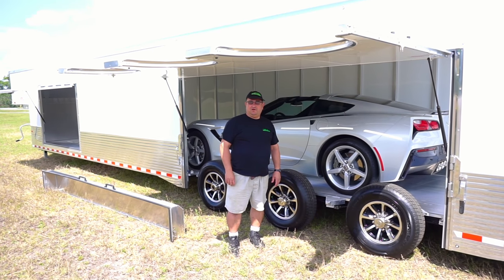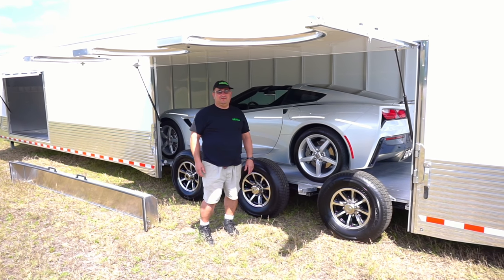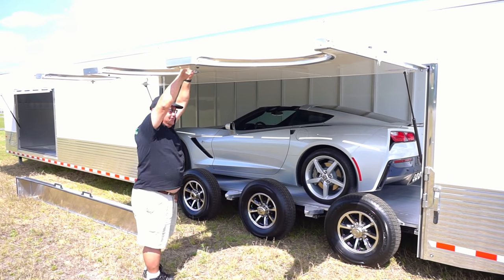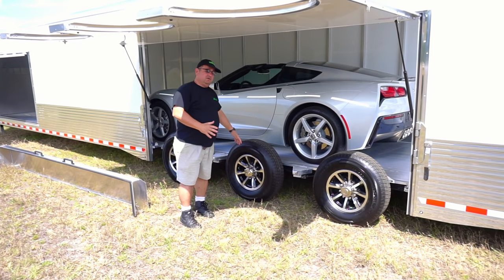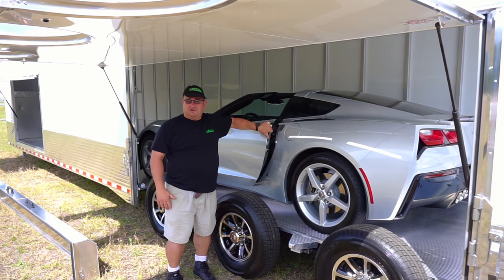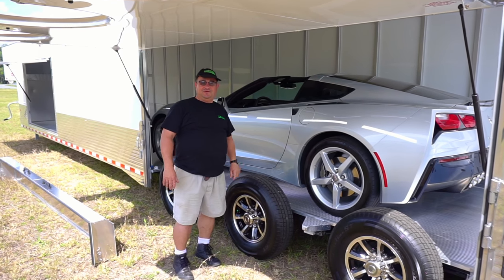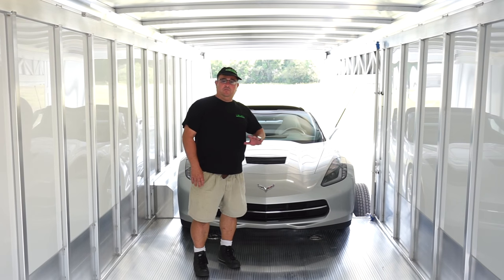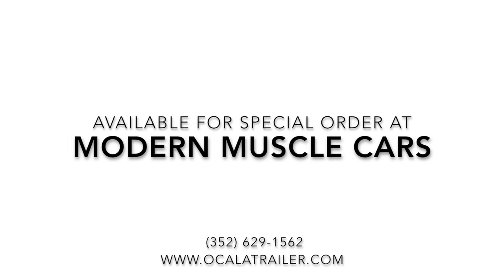Sundowner Cargo Car Hauler Trailer with Side Access Doors!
This is a custom-order Sundowner Cargo Car Hauler with Side-access escape doors with a removable fender! It makes loading your cars easy and quick, without ever having to climb through your window again. All Sundowner trailers come with a 3 Year Hitch to Bumper Warranty as well as an 8 Year Structural Warranty.

hauler travel trailers
car hauler trailers
2 car hauler trailer
cargo hauler trailer
aluminum car hauler trailers aluminum car haulers
aluminum trailers
car haluer all aluminum
car hauler sale trailers
car hauler trailer Florida
car hauler trailer for sale
car haulers aluminum
car haulers Florida
car haulers trailers
car trailer hauler
trailer for sale car hauler
two car haulers
side trailer doors
side access escape door
enclosed car hauler